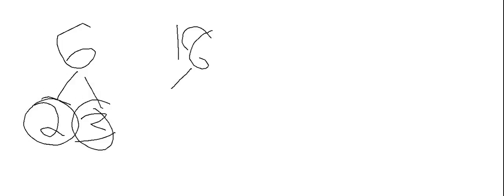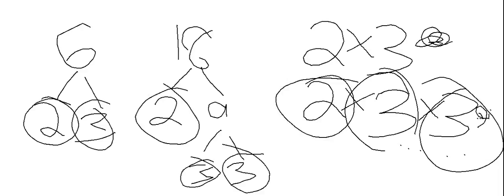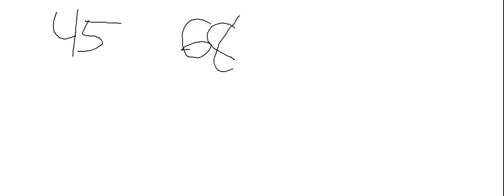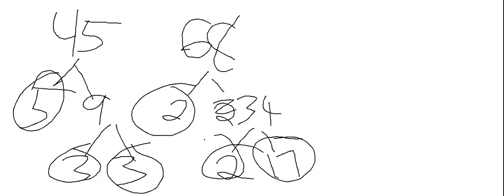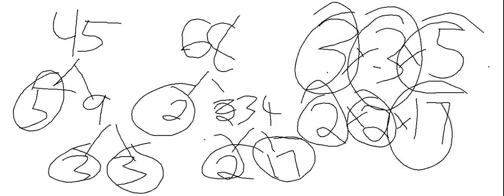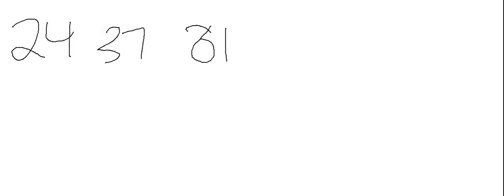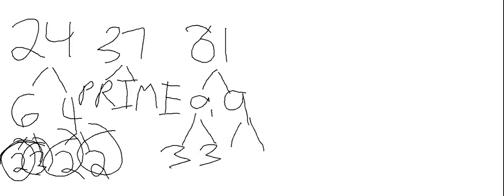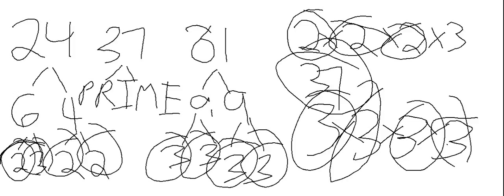Least Common Multiple (LCM)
In this video, I teach you how to find the least common multiple (or LCM) of any set of numbers using prime factorization!